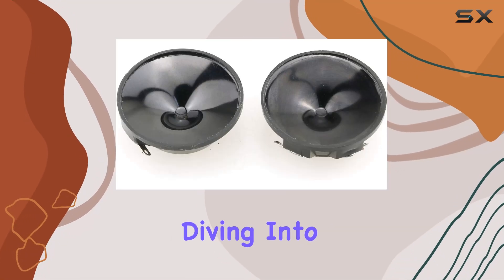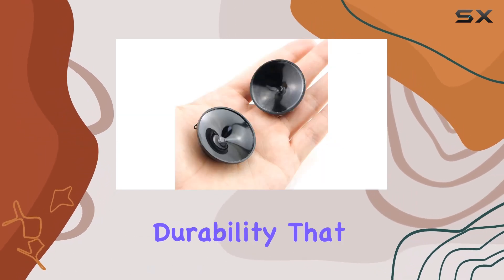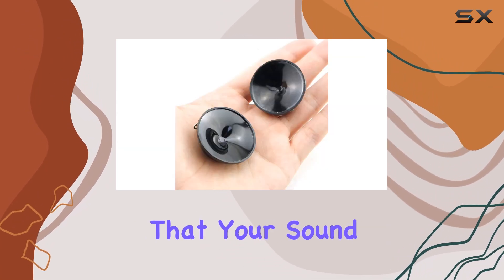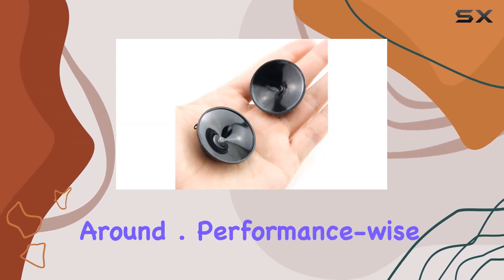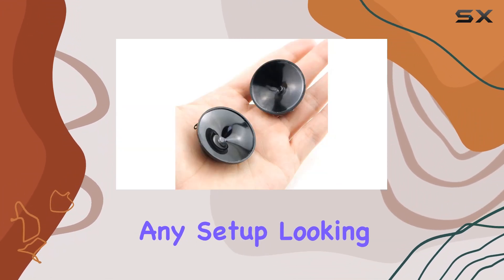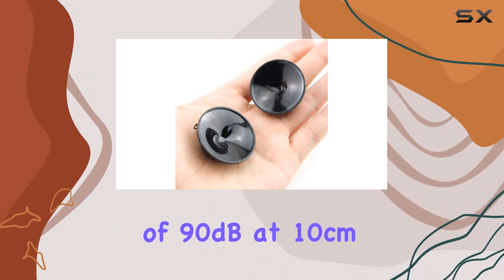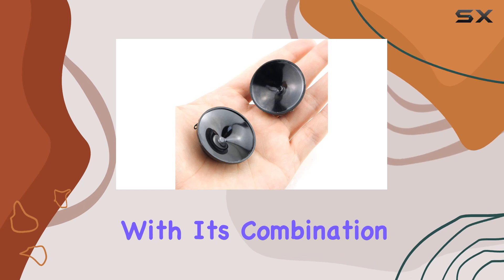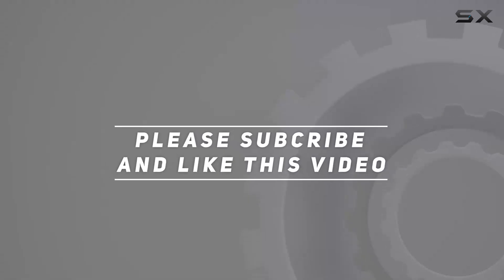E-outstanding Piezo Loudspeaker 2PCS Ultrasonic Speakers KS-3840A: Unlocking High-Quality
0:00 Intro
0:06 Review

Things that we mentioned in this video:
E-outstanding Piezo Loudspeaker 2PCS : B08SLZBKCH